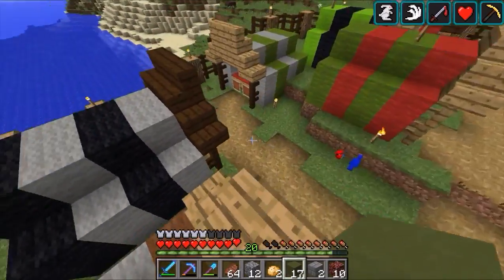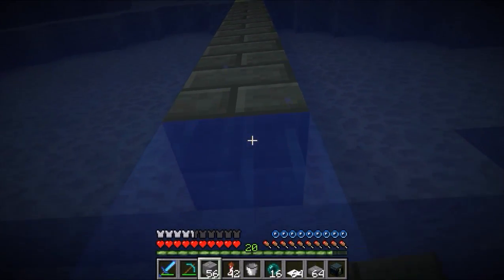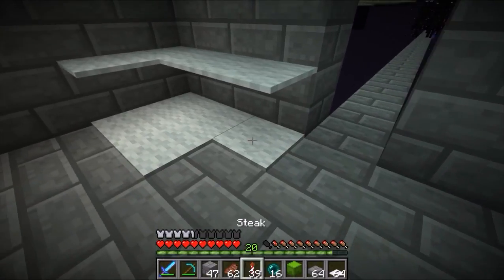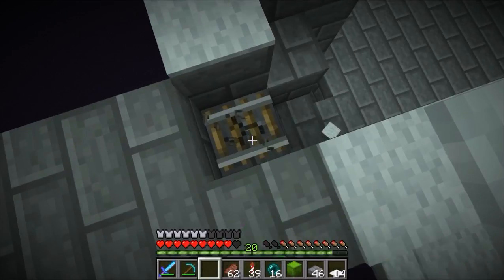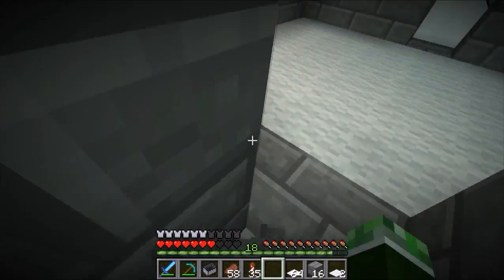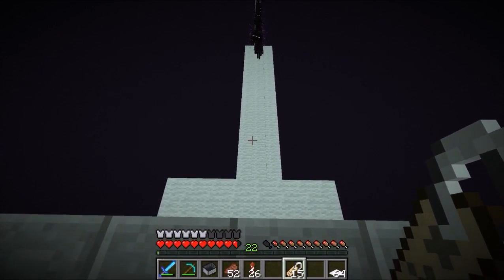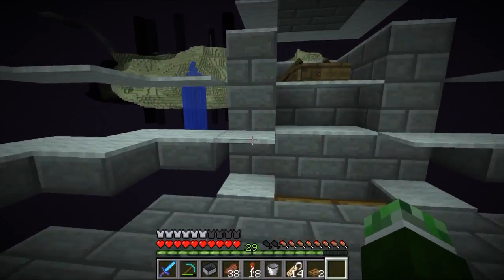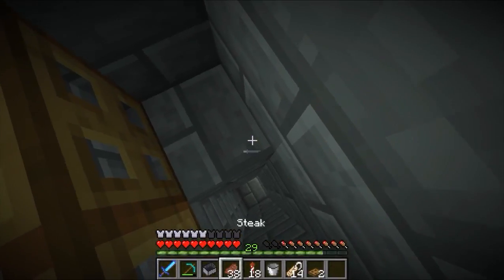"Building An Enderman Farm?!!" MadHat's Vanilla Adventures: Minecraft 1.12 ep41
Welcome Ladies and Gentlemen to some plan old vanilla Minecraft. I've decided that I have played Minecraft for too long without learning how to actually play the game so join me as I learn the ropes of vanilla as well as explore 1.12. Oh and I'll be sure to keep it plenty Mad.